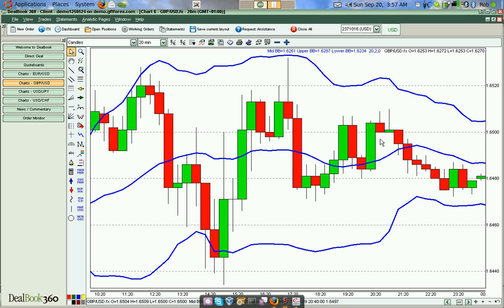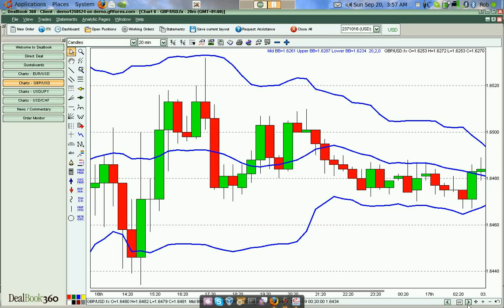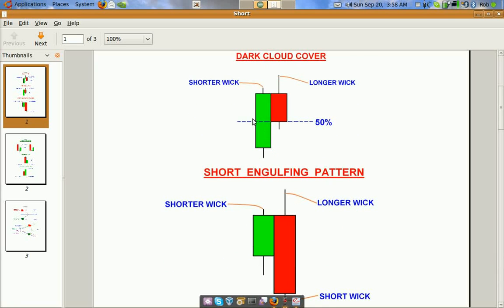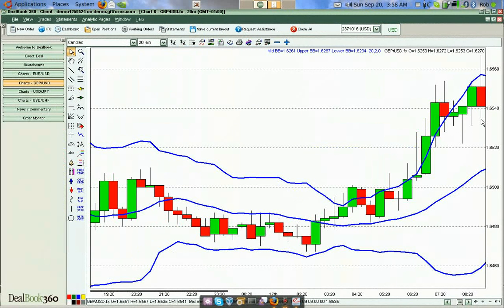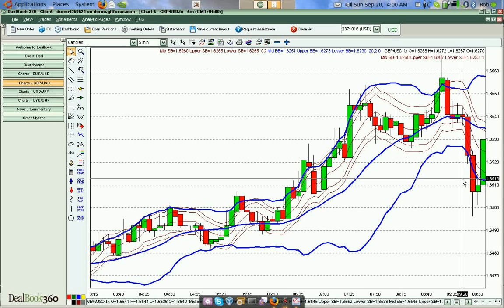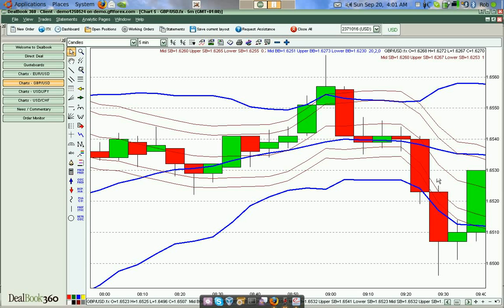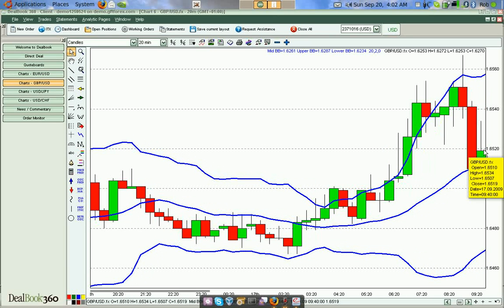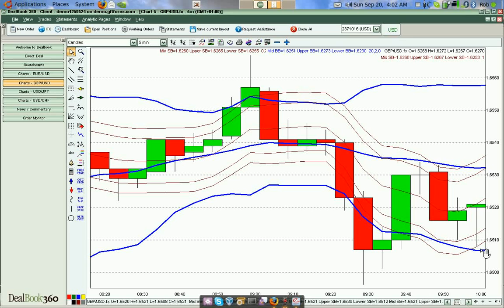Thursday Trymen Trade 1a